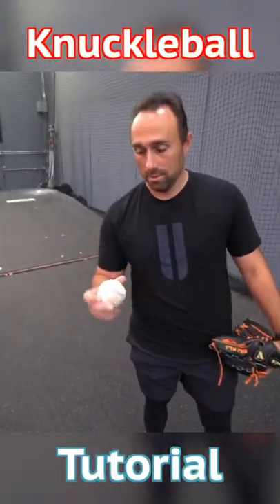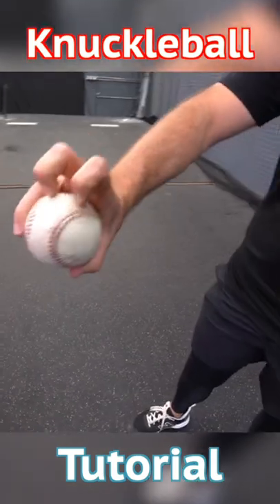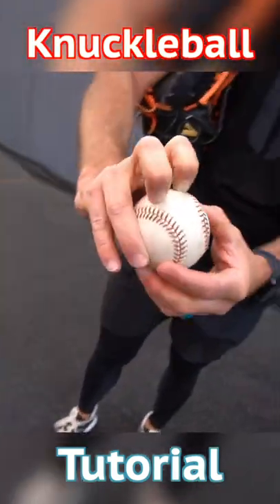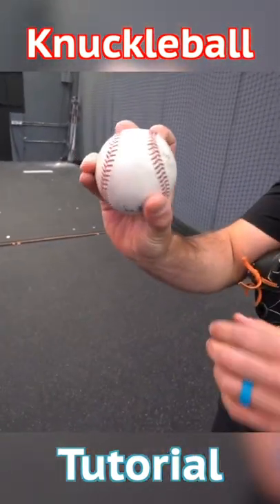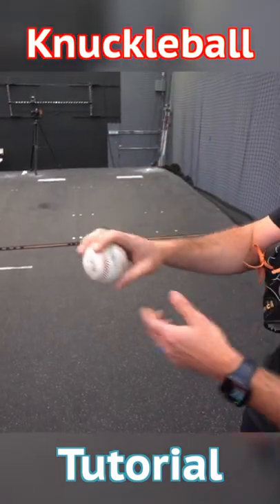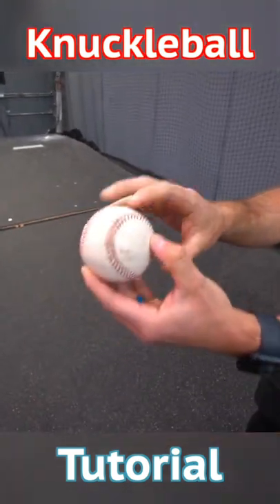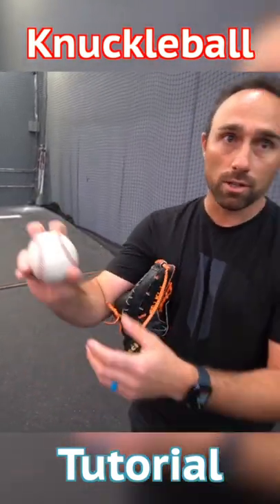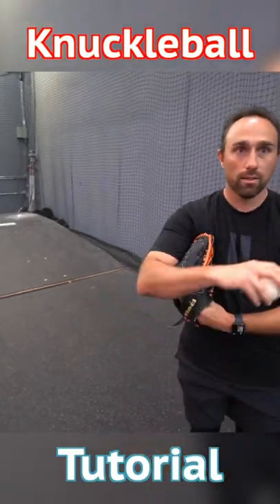A Knuckleball Tutorial